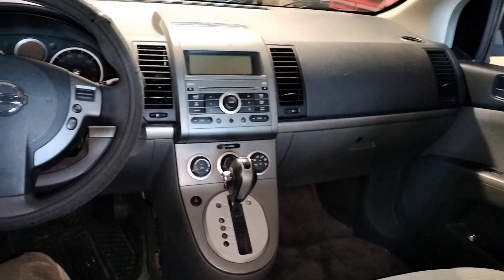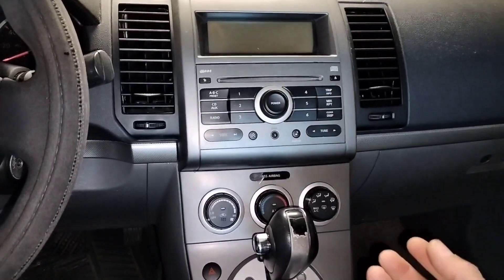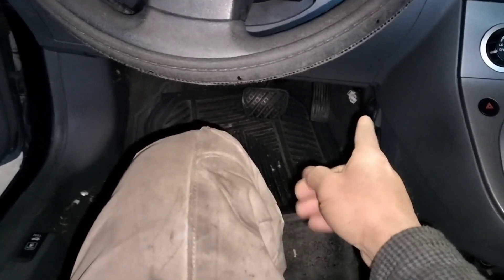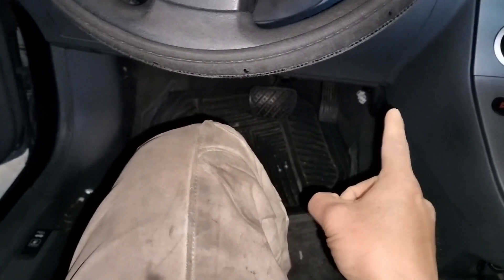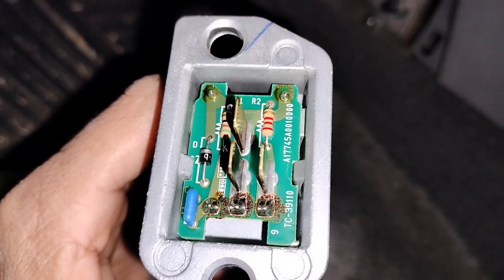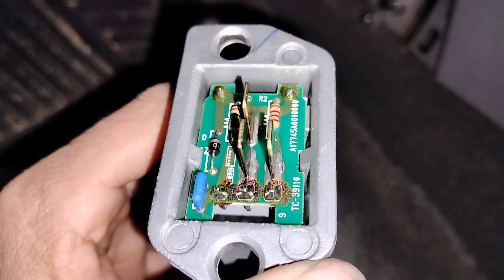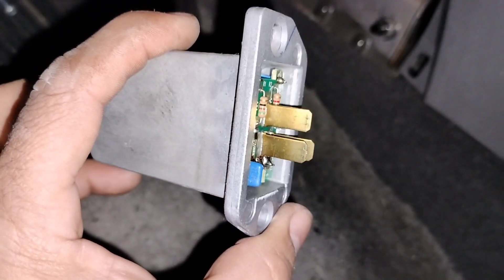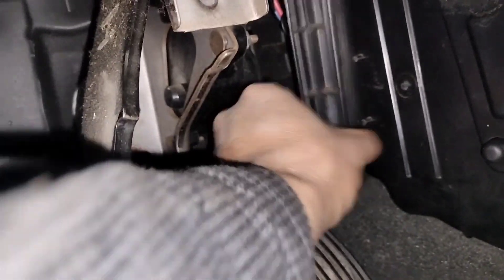fan blower motor resistor, fan not working, heater not blowing, ac not blowing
2008 Nissan Sentra blower fan works intermittent. Sometimes it does sometimes it doesn't.